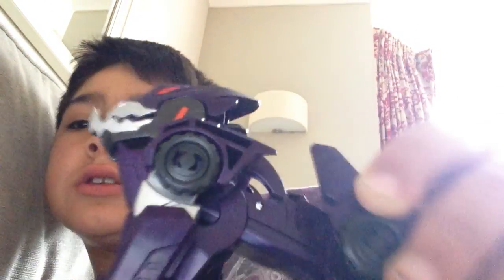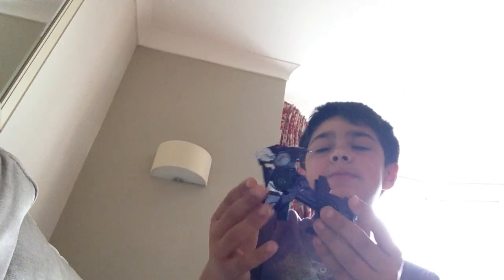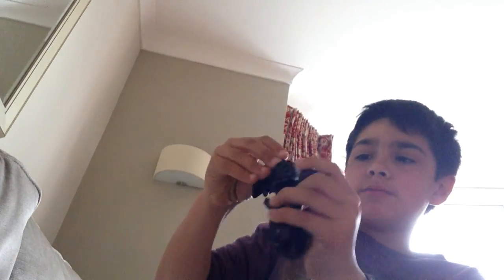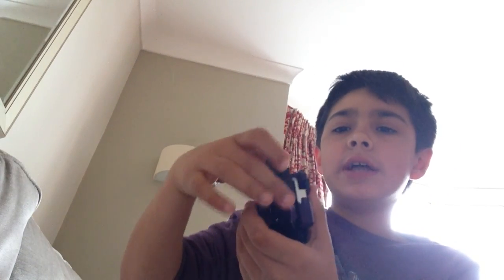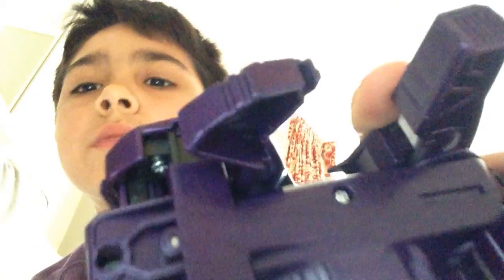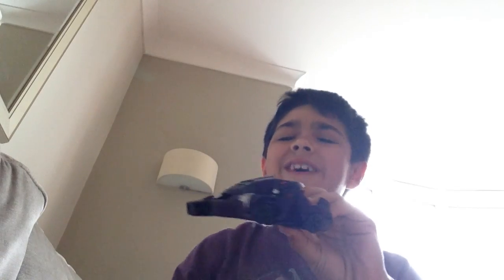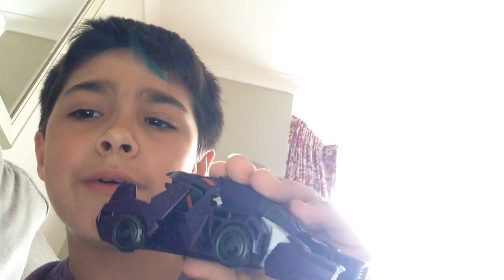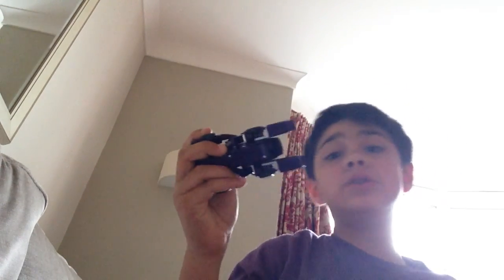Me reviewing one step underbite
I dig this toy